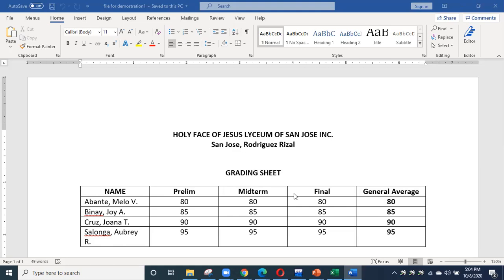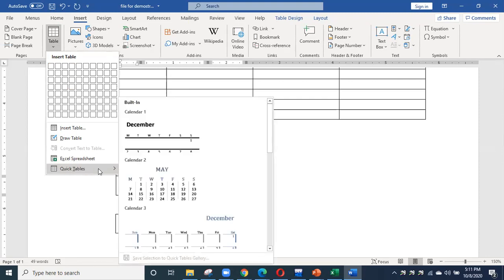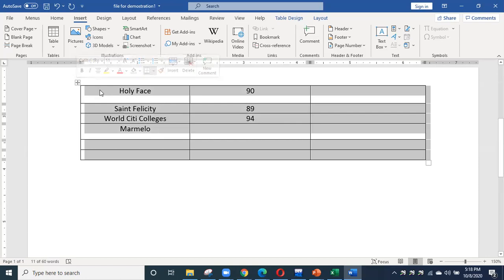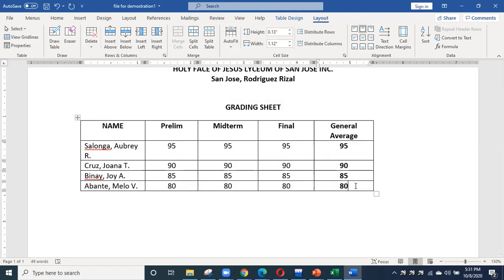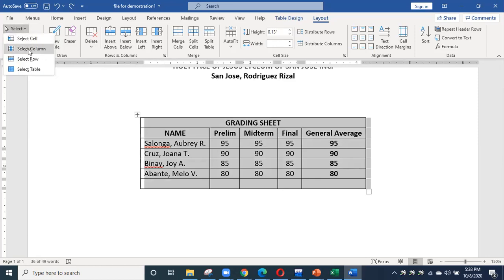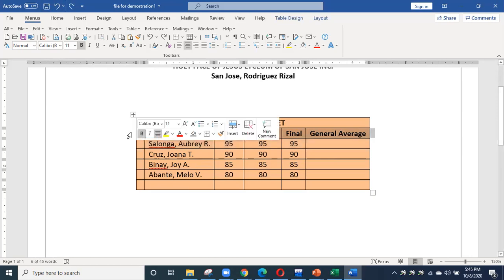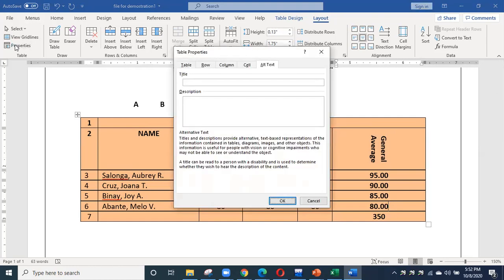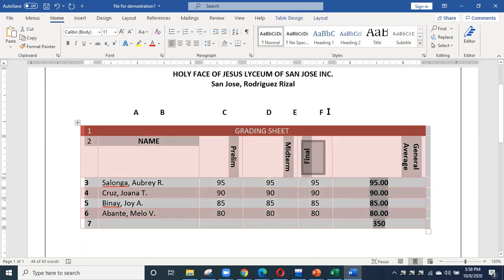Constructing the Perfect Table in Microsoft Word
This video demonstration covers the following:
a. Talking Table Jargon
b. Creating Table
c. Entering the Text and Numbers
d. Selecting Different Parts of a Table
e. Laying Out your Table
f. Aligning Text in Columns and Rows
g. Merging and Splitting Cells
h. Repeating Header Rows on Subsequent Pages
i. Using Math Formulas in Tables
j. Neat Table Tricks
References:
1.Brand, Wiley, Microsoft Office 2016
2. Abante, M., ICT Empowerment with MS Office Application